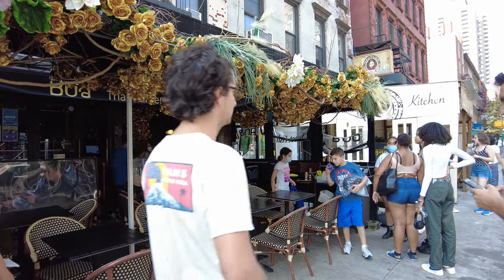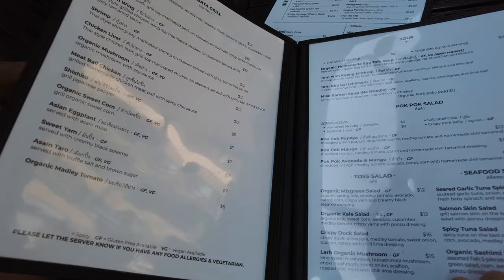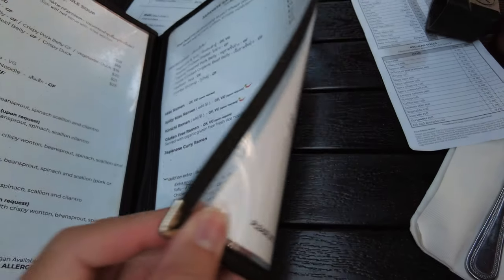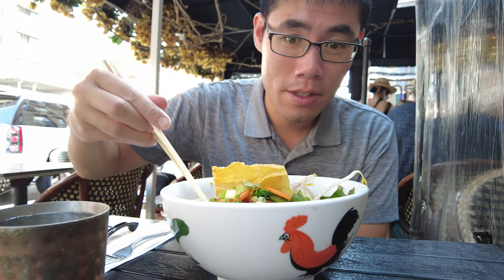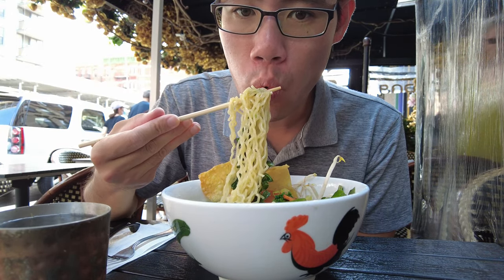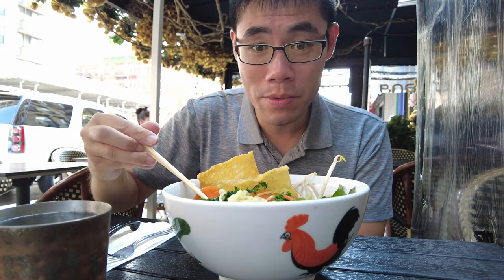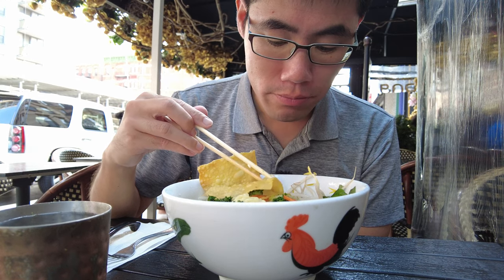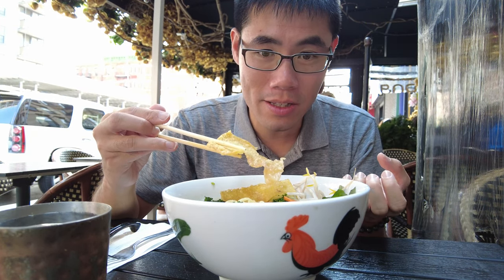Great Thai Ramen in Manhattan's Upper East Side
I eat at Bua Thai Ramen & Robata Grill in the Upper East Side of Manhattan. Located on 2nd Avenue between 83rd and 84th Streets, it has delicious offerings. My ramen bowl had fresh noodles, and the vegetables really blended in well.

💲 Support Me 💲

😀 Social 😀

Recorded Using
DJI Pocket 2 Creator Combo -Amazon

Rode Wireless Go 2 -Amazon
Anker PowerCore 10000 USB-C Power Bank -Amazon